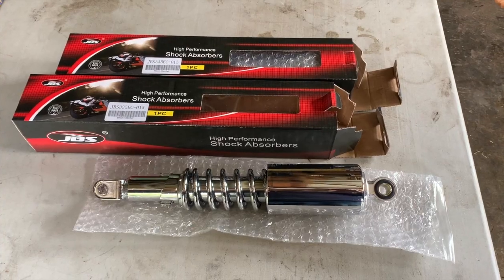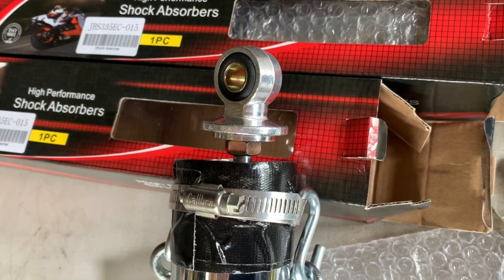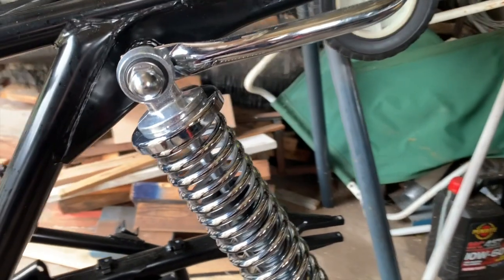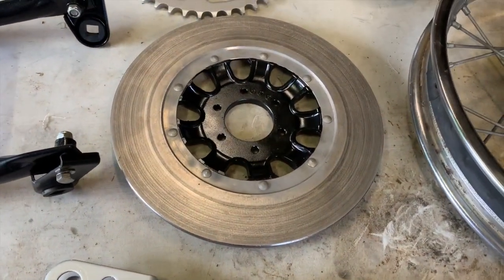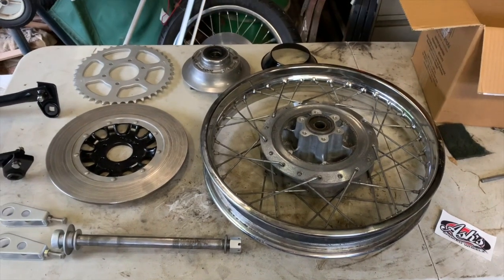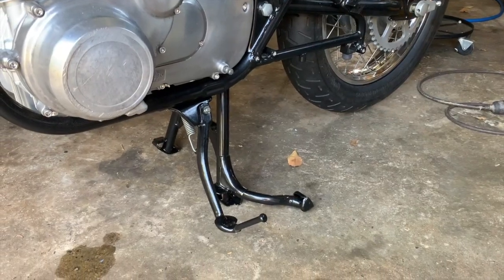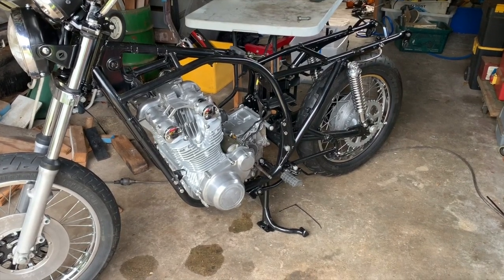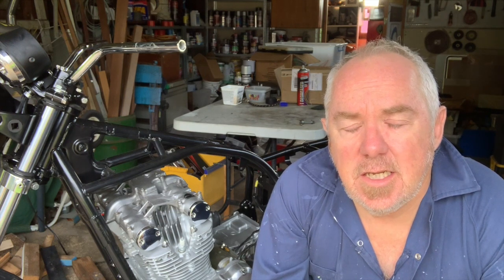GS750 Restoration Part 13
This video is about GS750 Restoration Part 13